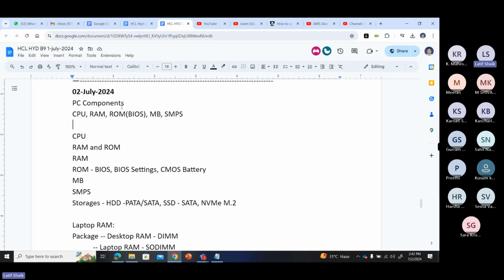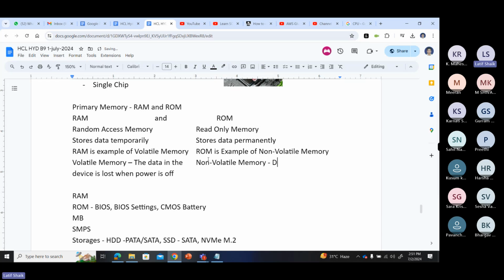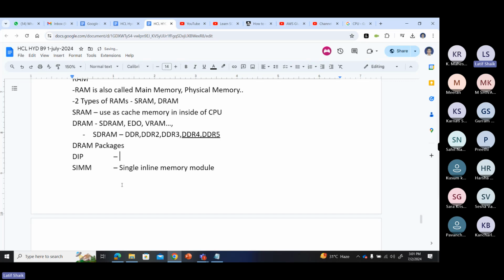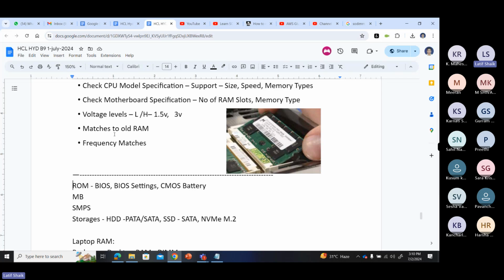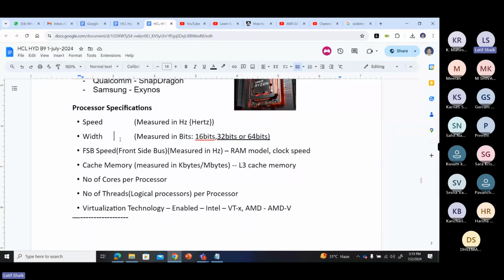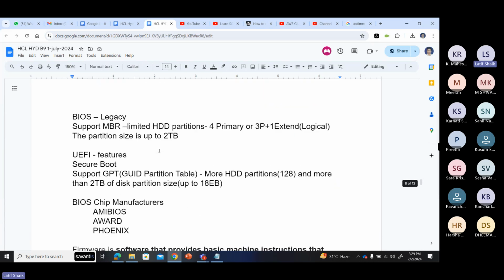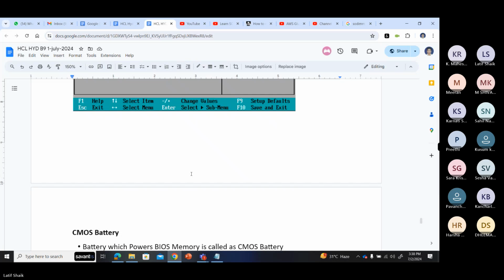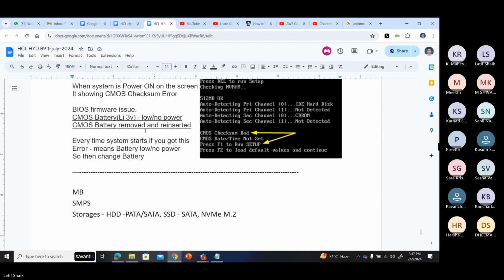(H9) Day2 Hardware Basics part1 CPU, RAM, ROM, BIOS Settings, CMOS Battery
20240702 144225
PC Components
CPU, RAM, ROM(BIOS), MB, SMPS

Autherthimatic and logical operations
Brain of the computer
Single Chip

Manufactures
Intel – pentium , dual core, i3 i5 i7., xeon
AMD – ryzen, athlon

Via
Motorola
Mediatek - Dimensity 8200, Helio
Qualcomm - SnapDragon
Samsung - Exynos

Processor Specifications
FSB Speed(Front Side Bus)(Measured in Hz) – RAM model, clock speed
Cache Memory (measured in Kbytes/Mbytes) -- L3 cache memory

Stores data temporarily    Stores data permanently
RAM is example of Volatile Memory ROM is Example of Non-Volatile Memory
Volatile Memory – The data in the  Non-Volatile Memory - Data in the device is
device is lost when power is off  remains in the device even the power is off
      Ex. HDD,SSD, Pen Drives, SD Cards
RAM - size, speed    ROM - size and speed does not matter
RAM can be changeable    ROM is a fixed chip on Motherboard
- Add/Replace/Remove   – we can’t add/remove/replace in generally
RAM
-RAM is also called Main Memory, Physical Memory..
-2 Types of RAMs - SRAM, DRAM
SRAM – use as cache memory in inside of CPU
DRAM - SDRAM, EDO, VRAM…,
SDRAM – DDR,DDR2,DDR3,DDR4,DDR5
DRAM Packages
DIP  - Dual In-line Package
SIMM  – Single Inline Memory Module
DIMM – Dual Inline Memory Module – for Desktop PC
RIMM  – Rambus Inline Memory Module – for Desktops and Servers
SODIMM  - Small Outline DIMM – for Laptop

RAM Specifics
Voltage Level

Frequency Matches

EEPROM – Rewritable
ROM chip also called as BIOS Chip

It Helps the Operating System to Access
the Hardware Devices

BIOS – Legacy
Support MBR –limited HDD partitions- 4 Primary or 3P+1Extend(Logical)
The partition size is up to 2TB

UEFI - features
Secure Boot
Support GPT(GUID Partition Table) - More HDD partitions(128) and more than 2TB of disk partition size(up to 18EB)

BIOS Chip Manufacturers
AMIBIOS
AWARD
PHOENIX

BIOS Passwords
BIOS settings / Configuration
Boot Priority

CMOS:
A complementary metal-oxide semiconductor (CMOS) is the semiconductor technology used in most of today's integrated circuits (ICs), also known as chips or microchips. CMOS transistors are based on metal-oxide semiconductor field-effect transistor (MOSFET) technology.

CMOS Checksum Error/Bad